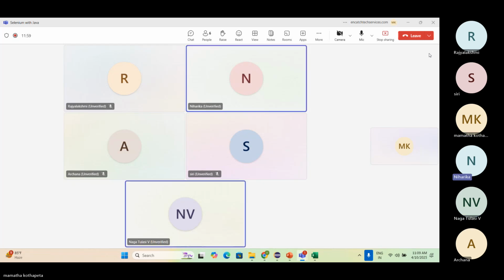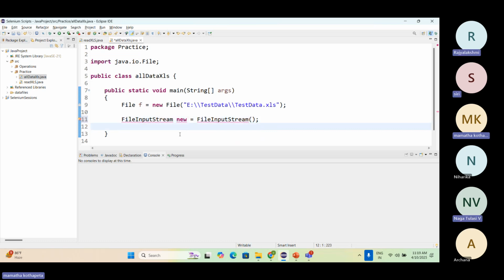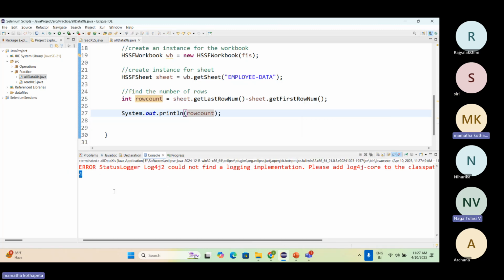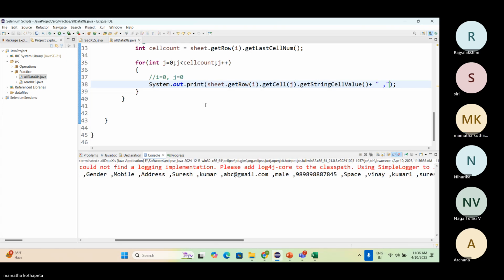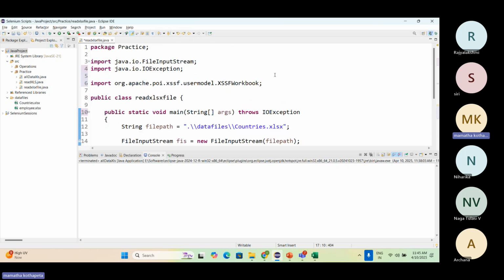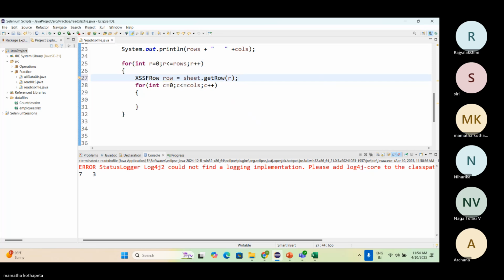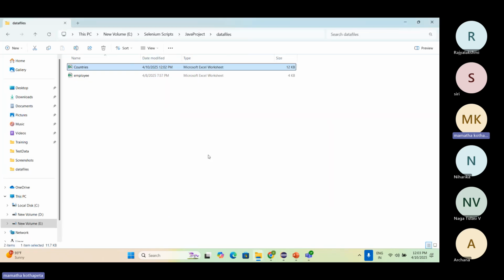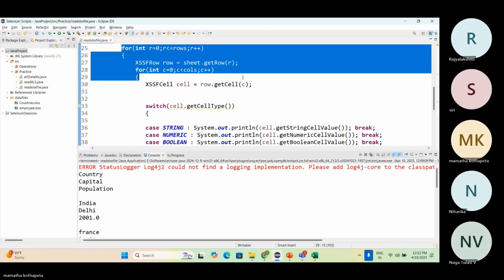Selenium Course Day 22